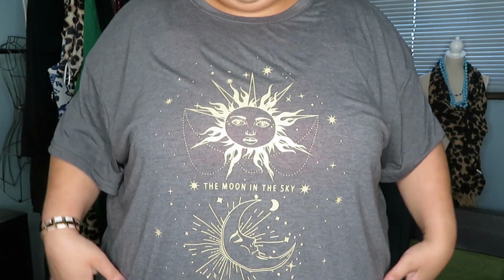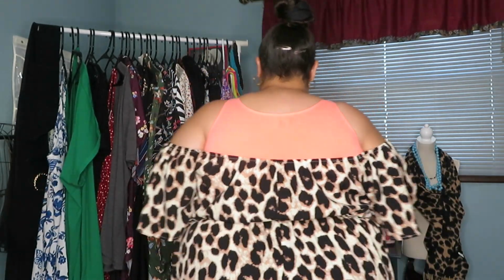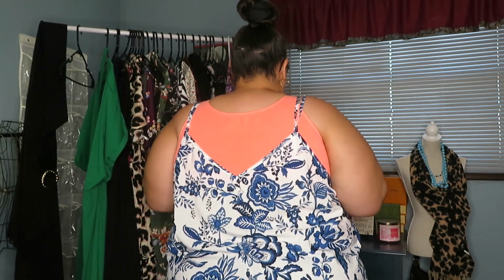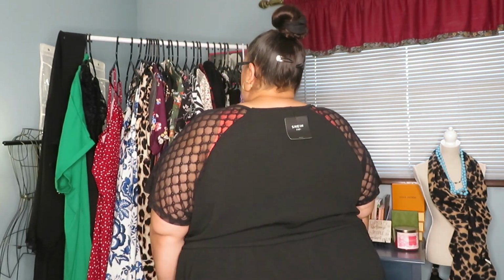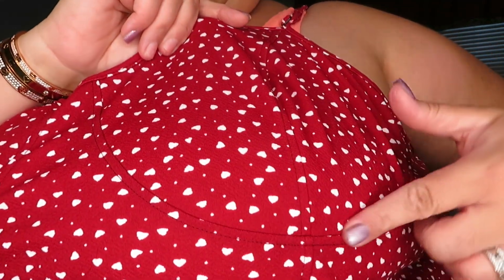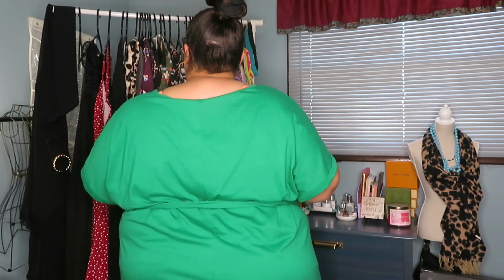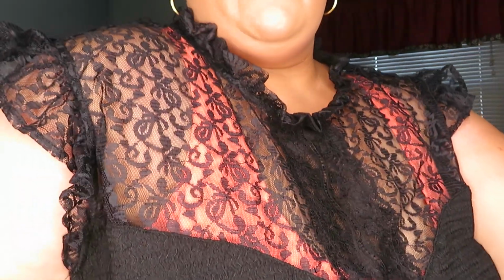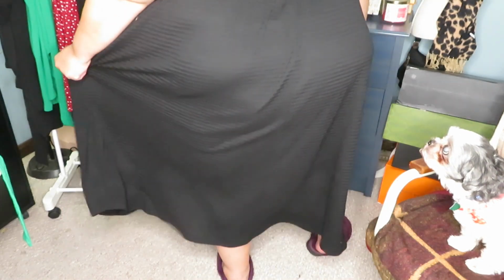Shein Plus Size Haul 2023//Shein Spring 2023//Shein Haul//Plus Size Haul//Plus Size//Tasha St James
HGH
This video needs no intro it's @SHEINOFFICIAL @sheinfashion933 haul time. This video is not sponsored, all items shown were purchased by me. All links are listed below in the order items were shown.
FYI this video was filmed prior to my grandmother passing.
Shop responsibly ya'll
Love ya!!
T

👕SHEIN FIT+ Plus Graphic Print Drop Shoulder Tee
👗SHEIN FIT+ Plus Leopard Print Off Shoulder Butterfly Sleeve Dress
👗SHEIN FIT+ Plus Batwing Sleeve Curved Hem Belted Dress
👗SHEIN FIT+ Plus Floral Print Cami Dress
👗SHEIN FIT+ Plus Contrast Mesh Raglan Sleeve Dress
👗SHEIN FIT+ Plus Confetti Heart Print Cami Dress
👗SHEIN FIT+ Plus Contrast Lace Keyhole Back Dress
🩳NON SHEIN SHORTS I ALWAYS WEAR IN HAULS:
Terra & Sky knit shorts 3x

💌Mailing Address💌
 Do not have 1 anymore at this time. I'll let you know :)

✓ SHOPMISSA MY FAV ONLINE $1 STORE!